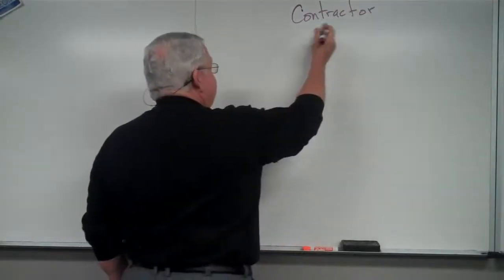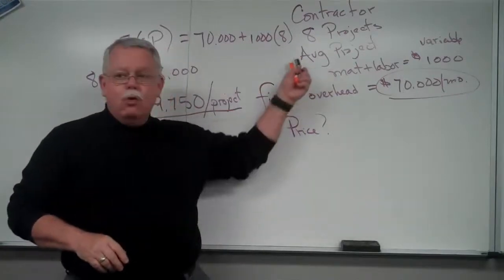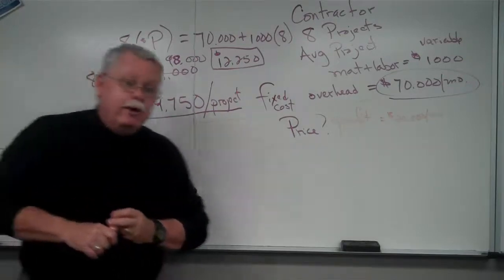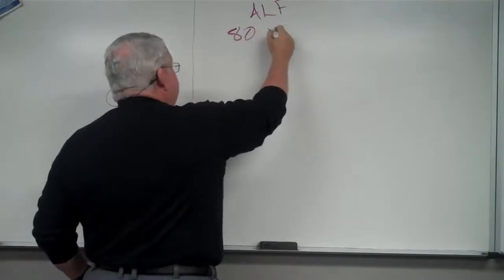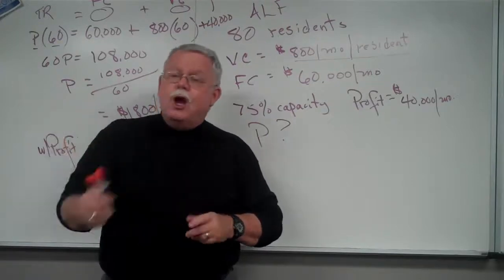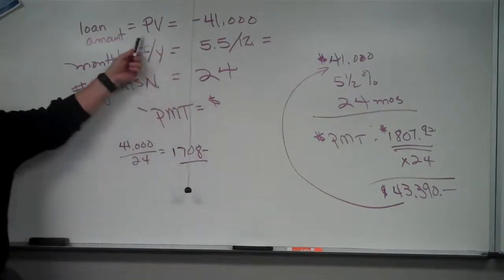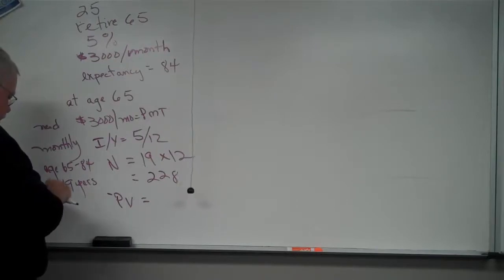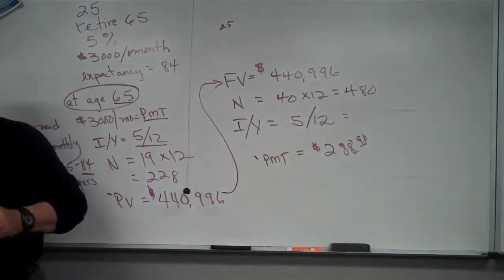MAN 3025 April 17, 2014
Review of topics on the final exam. Sample calculations with Time Value of Money and Breakeven Analysis.